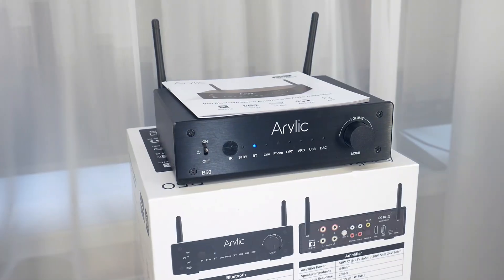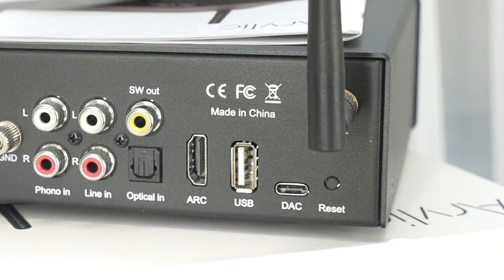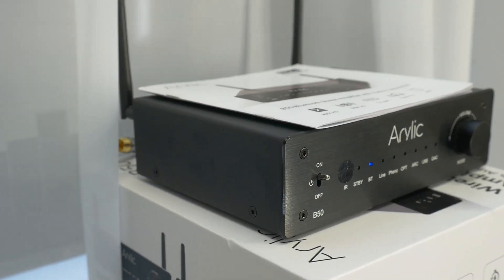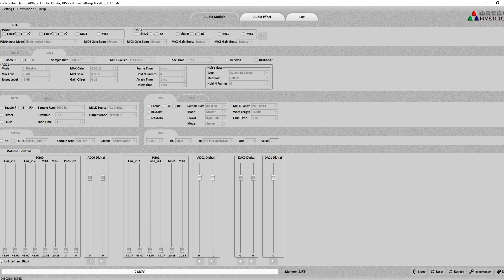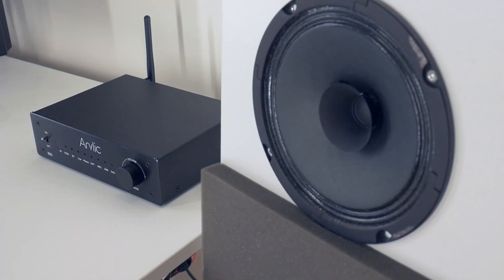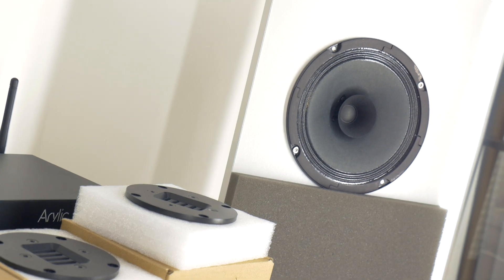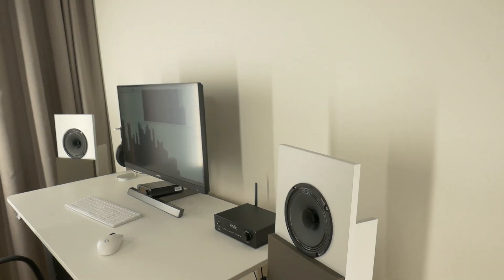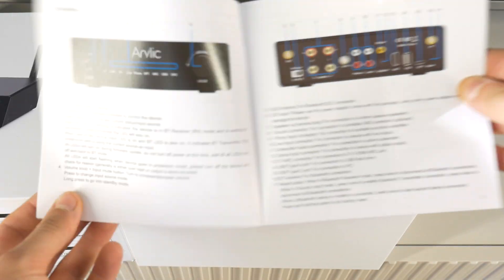All in one Bluetooth Amplifier (HDMI ARC & aptX HD...)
Arylic B50 all-in-one Bluetooth and network music amplifier-streamer with HDMI ARC, aptX HD, sub out, dual Bluetooth, remote control, optical Toslink, RCA, USB, ACP Workbench tuning tool, APP Control, phone input, EQ control, and Wi-Fi: full review after 1 year of use. The B50 Bluetooth amplifier adopts an aluminium alloy enclosure design, which looks good and helps with passive cooling. This small amplifier delivers 50w per channel at 4 ohm speakers and 30w at 8ohm. Having used this streaming amplifier for over 1 year, I can say all the best, it is my everyday amp at the PC, I use it to power my custom build 2-way open baffle loudspeakers. And I use the sub out for active subwoofer. Does this sub-$150 unit have any drawbacks, probably not, but one thing I have noticed is that when using high sensitivity speakers with this amplifier, a slight white noise can be heard near the loudspeaker tweeter, you can also hear this kind of quiet noise with other manufacturers' active studio monitors, or similar D class amplifiers. But it has not been a problem for me to use this arylic amplifier for more than a year in my everyday system, because this tiny noise is only audible in silence.

The biggest bonus is the usb connection to your computer, you don't need to buy an extra DAC as it is already built into this amplifier.

Arylic B50 specification:
- Bluetooth Codec: TX: aptX HD, aptX, aptX AD, aptX LL, AAC, SBC
RX: aptX HD, aptX, aptX AD, AAC, SBC
- Power Output: 24V 4ohm 50W *2 (24V 8ohm 30w *2)
- Speaker Impedance: 4 - 8 ohm
- Frequency Response: 20Hz to 20Khz
- THD + N: less than 0.1% @ 1W 1kHz
- SNR: more than 93db
- Inputs: Analog RCA, Max 2V RMS input, Phono in
Analog RCA, support MM/MC, Optical in, Max 192kHz/24bit sample rate decode, PCM encoding, HDMI ARC, PCM only, USB Host, USB disk drive playback, support resume playback, Sample rate: 48kHz
Storage format: Fat16, Fat32, exFAT, up to 128GB, Support codec: mp3(data rate up to 384kbps), mp4, wma, mov, m4a, aac, flac(96kHz/24bit), ape, USB Type-C, USB DAC for PC connection, sample rate: 48kHz
- Subwoofer out: Max 3V RMS output, Frequency Response: 250Hz
- Weight: 900g

Hазвание видео: Универсальный Bluetooth усилитель (HDMI ARC и aptX HD) Arylic B50
🇱🇻 Video nosaukums: Arylic B50 mājas bezvadu tīkla atskaņtājs ar visām ekstrām, ko vēlies
🇩🇪 Video-Titel: All in One Bluetooth Verstärker (HDMI ARC & aptX HD) Arylic B50